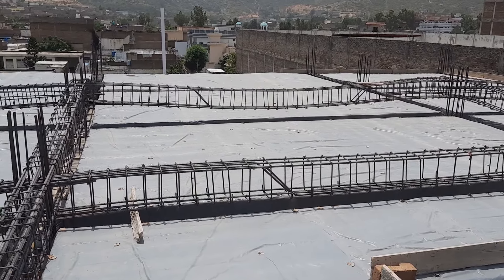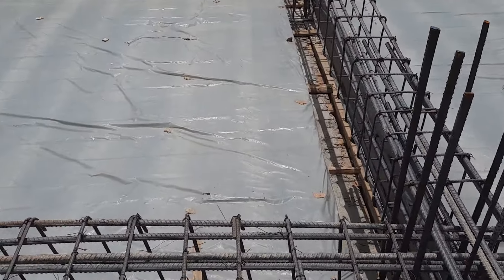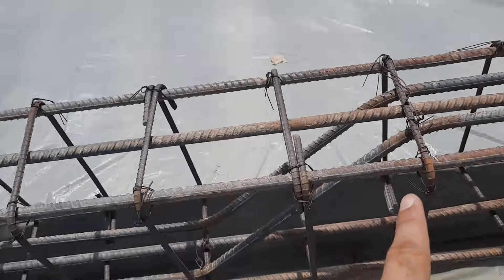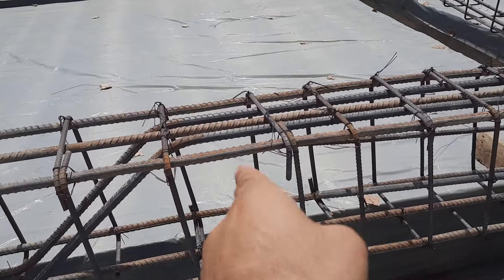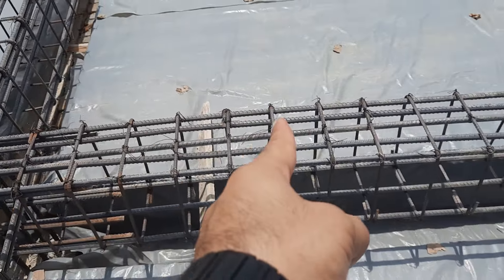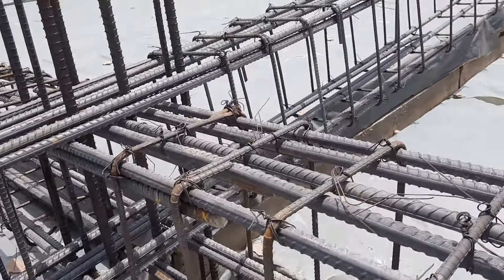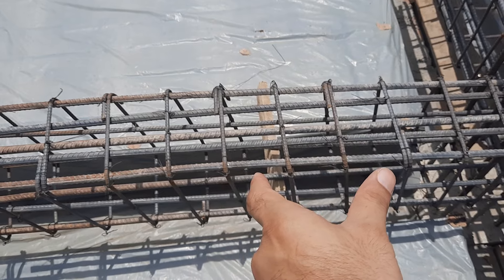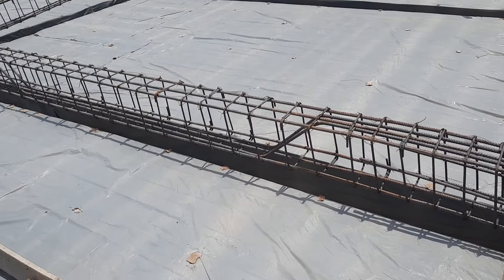Design of Beam for 20 feet Spacing | First Practical Video on Site in Detail